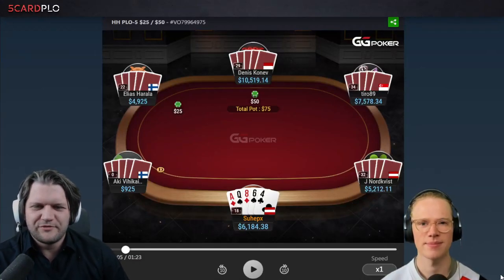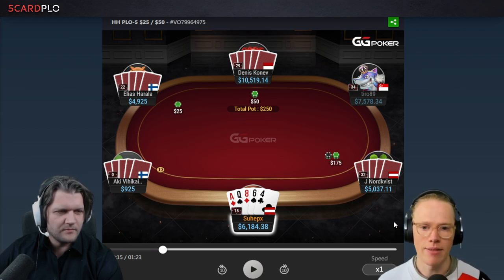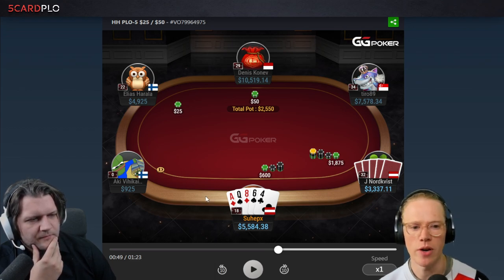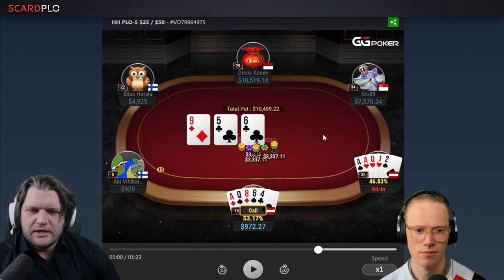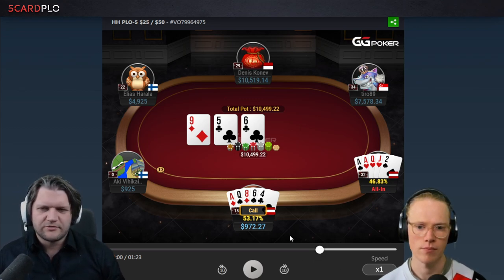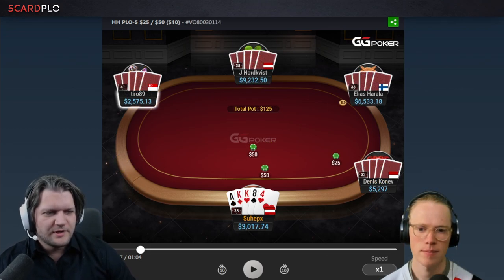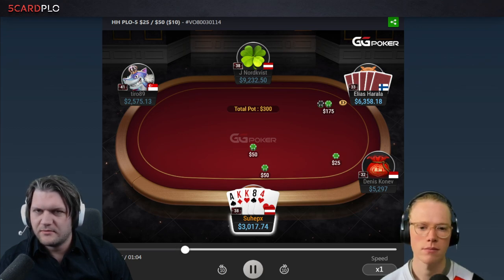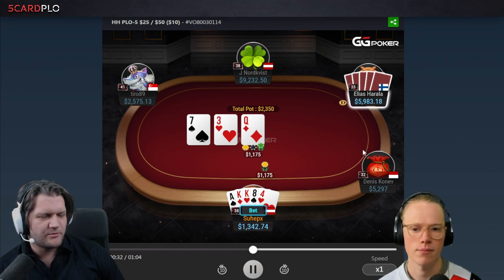High Stakes PLO 5-Card Review w/ Suhepx + f1tz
Today when I walked into my economics class I saw something I dread every time I close my eyes. Someone had brought their new gaming laptop to class. The Forklift he used to bring it was still running idle at the back. I started sweating as I sat down and gazed over at the 700lb beast that was his laptop. He had already reinforced his desk with steel support beams and was in the process of finding an outlet for a power cable thicker than Amy Schumer's thigh. I start shaking. I keep telling myself I'm going to be alright and that there's nothing to worry about. He somehow finds a fucking outlet. Tears are running down my cheeks as I send my last texts to my family saying I love them. The teacher starts the lecture, and the student turns his laptop on. The colored lights on his RGB Backlit keyboard flare to life like a nuclear flash, and a deep humming fills my ears and shakes my very soul. The entire city power grid goes dark. The classroom begins to shake as the massive fans begin to spin. In mere seconds my world has gone from vibrant life, to a dark, earth shattering void where my body is getting torn apart by the 150mph gale force winds and the 500 decibel groan of the cooling fans. As my body finally surrenders, I weep, as my school and my city go under. I fucking hate gaming laptops.

The PLO Mastermind is a Pot Limit Omaha strategy training program and home of the PLO Trainer, our GTO PLO software.

👋 ABOUT US

We are Suhepx (Fabian) and f1tz (Ryan), two professional poker players who play both 4-Card and 5-Card Pot Limit Omaha. We also coach PLO 4c/5c through our videos posted on the PLO Mastermind.